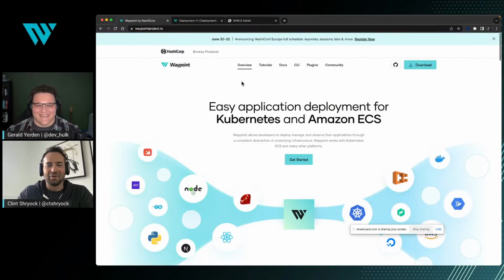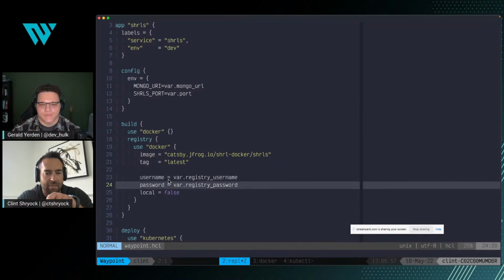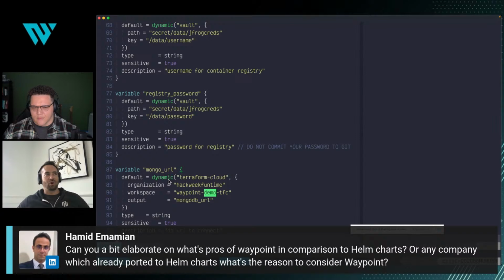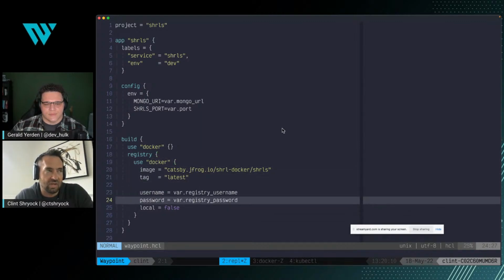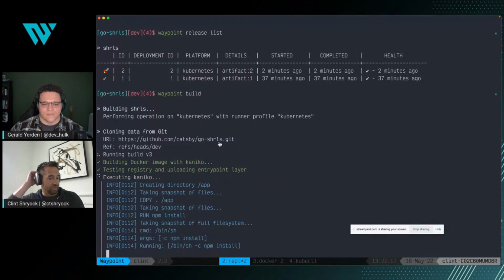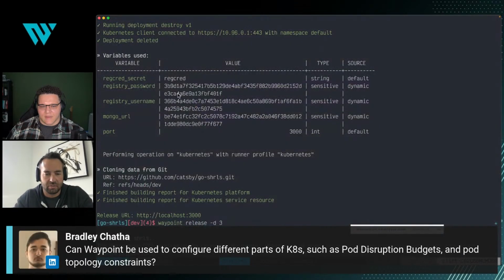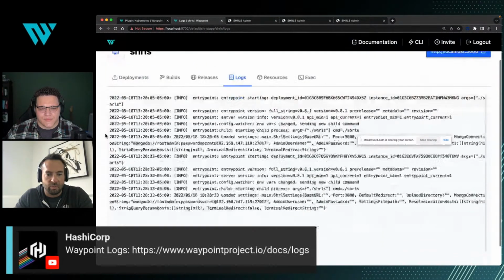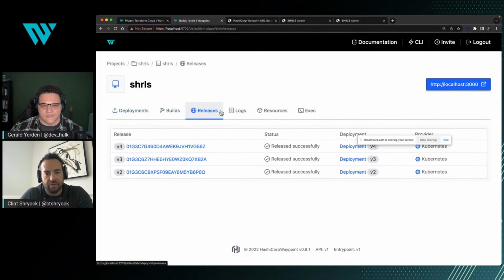KubeCon Europe Deep Dive: Waypoint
In this special edition of Community Office Hours for KubeCon Europe, Clint Shryock (Engineer, Waypoint) and Gerald Yerden (Developer Advocate) show how to use Waypoint with Kubernetes.

During Community Office Hours, you can connect with technical experts from our engineering, product, customer success, solution engineering, and developer relations teams. These one-hour product deep-dives and Q&A sessions help you get answers to questions or challenges you have with any of the HashiCorp tools.

Missed office hours? Post your questions on our forum